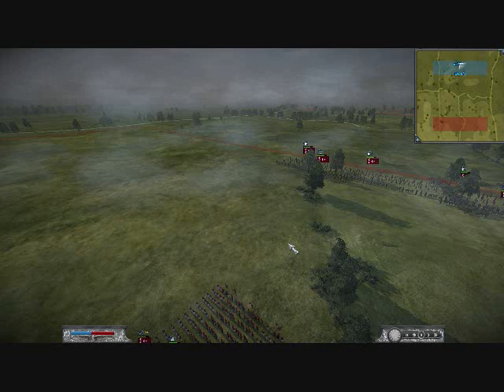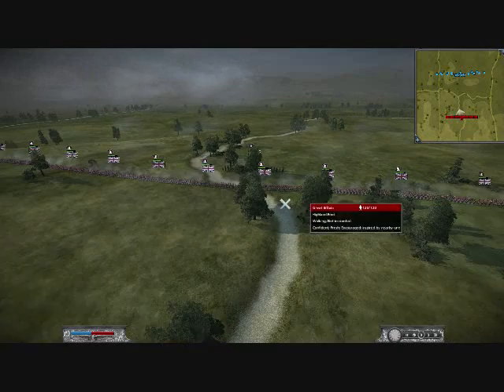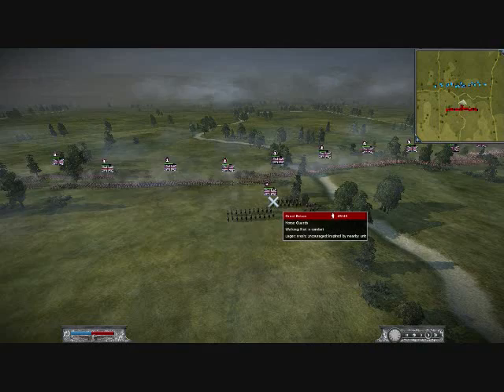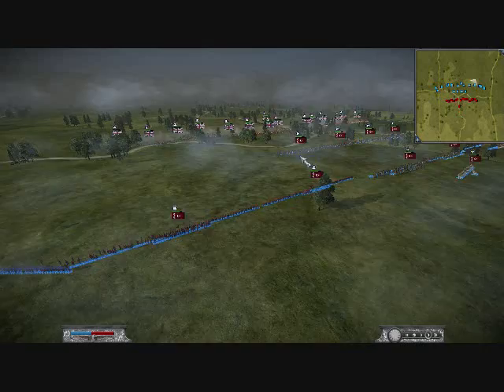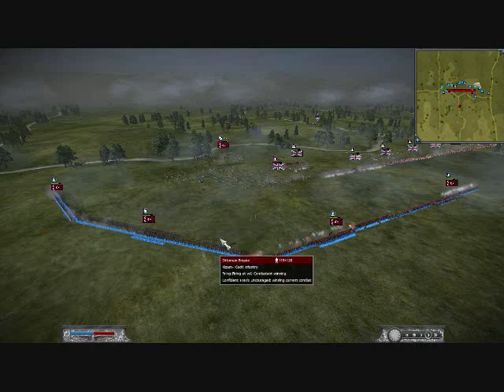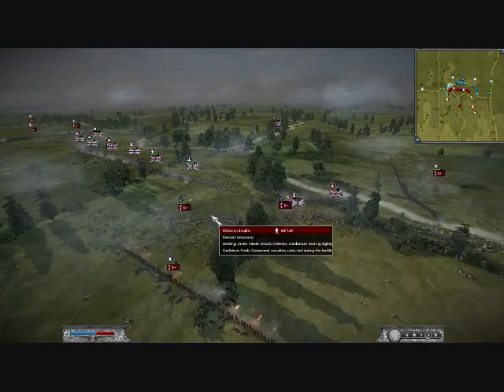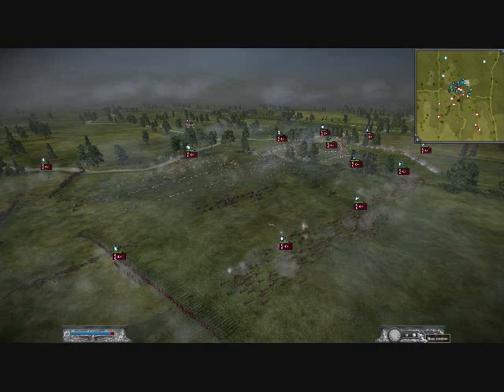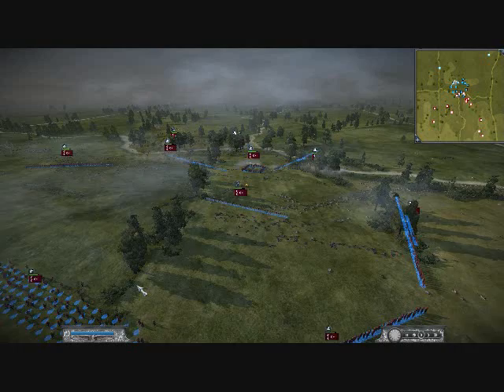1v1 Grassy - Balance Good - [HM] jmartin vs. Von Blucher(IRLS)